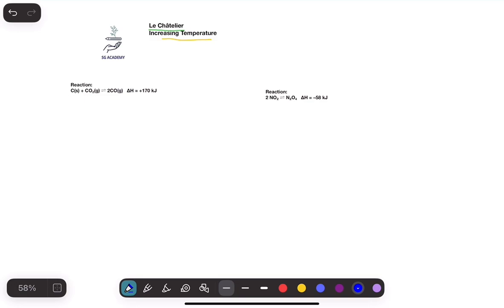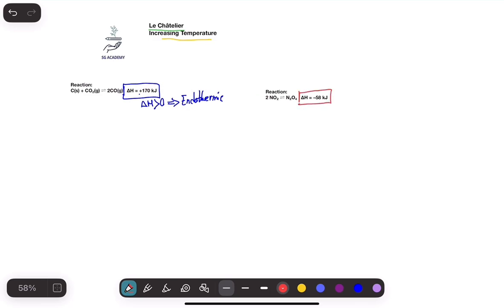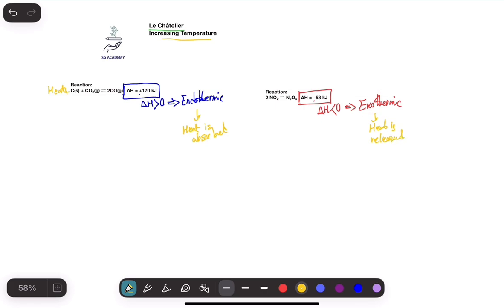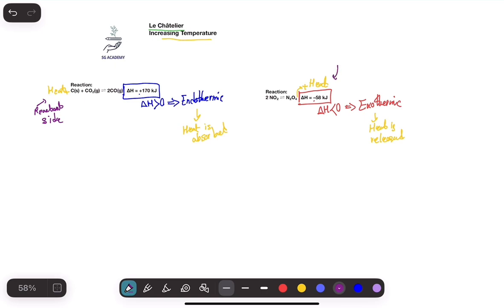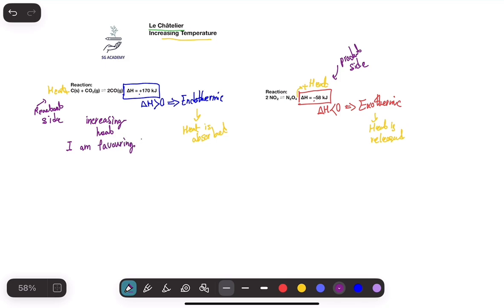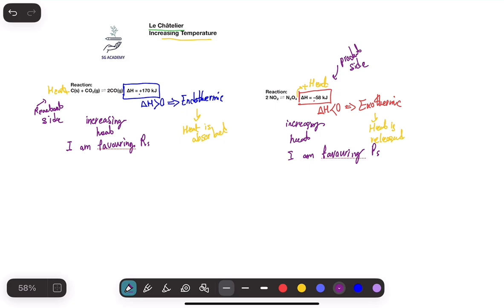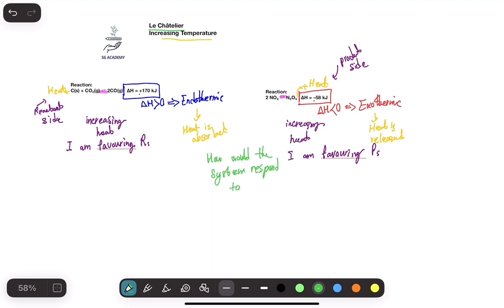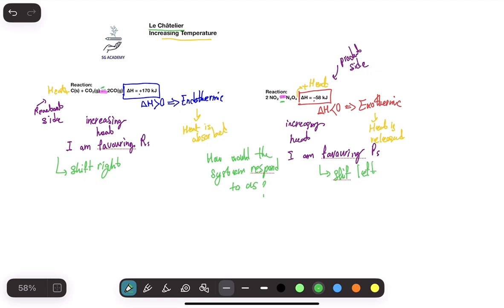LE CHÂTELIER PRINICPLE-INCREASING TEMPERATURE IN ENDOTHERMIC AND EXOTHERMIC REACTIONS -CHEMISTRY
Hi everyone,
In this video I'm going to go over the Le Châtelier Priniciple and the impact of temperature increase on exothermic and endothermic reactions !